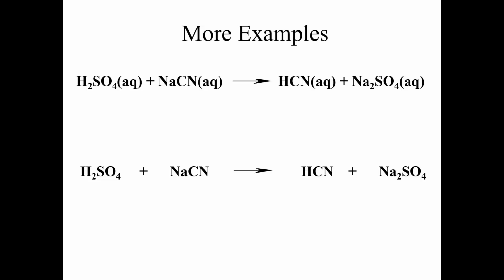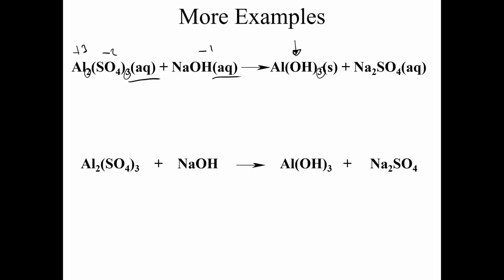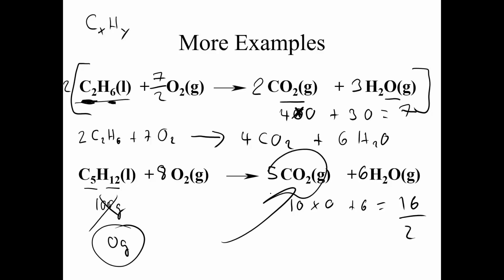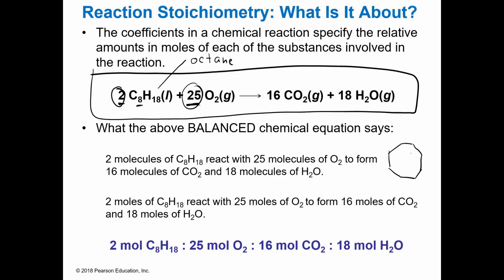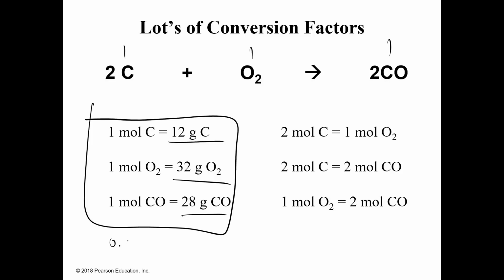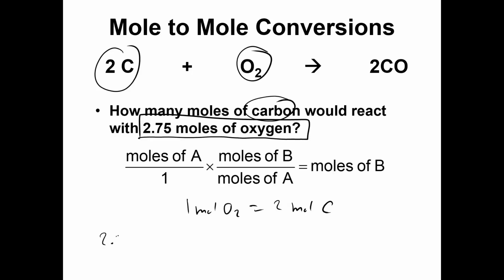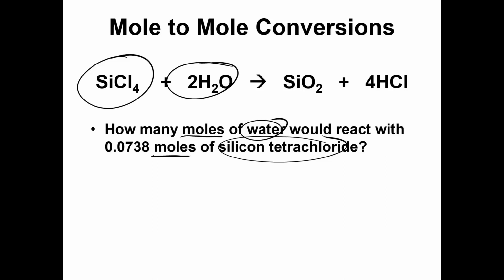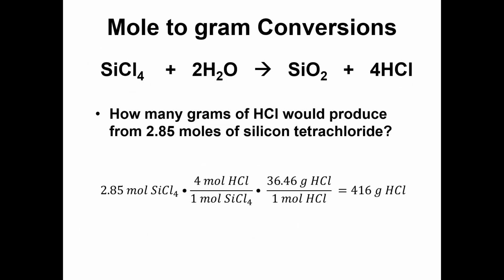CHM 1014 Chapter 7 Lecture 2